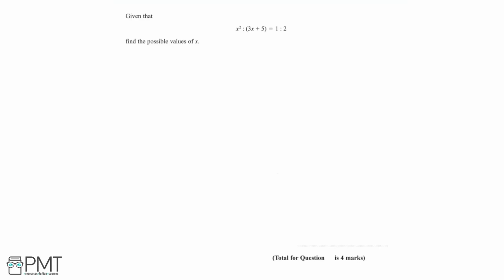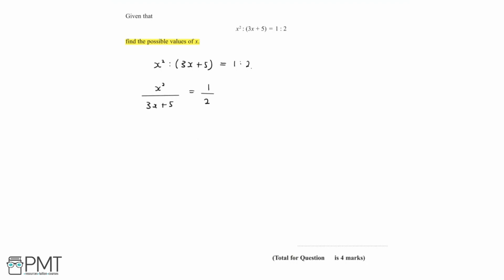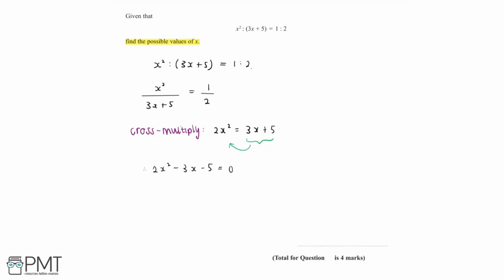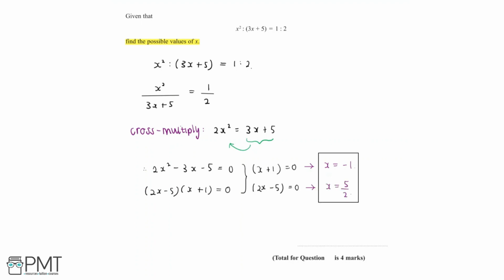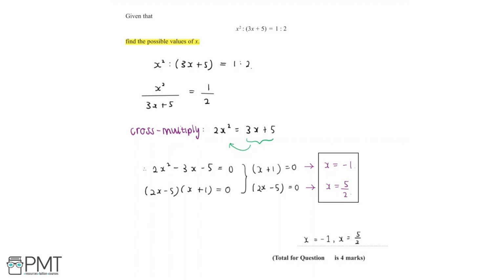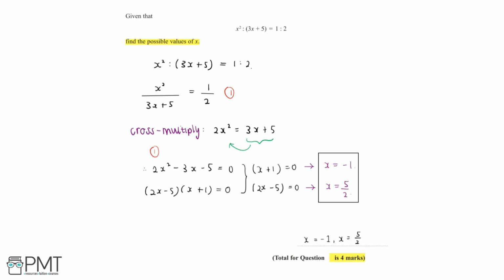Algebraic Fractions (Higher) - Q4 | Maths GCSE | PMT Education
This is the video solution for our Mathematics GCSE Algebraic Fractions (Higher) Questions by Topic. You can watch all the videos for this question set in this playlist